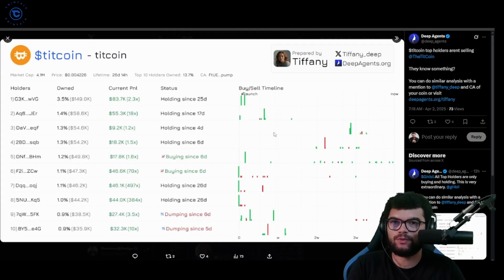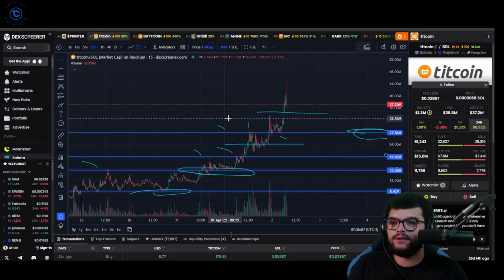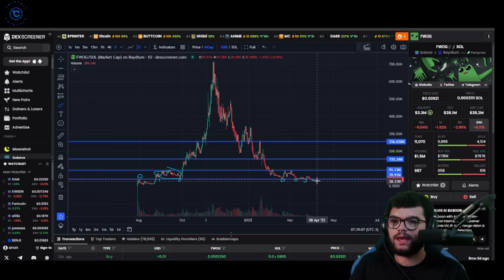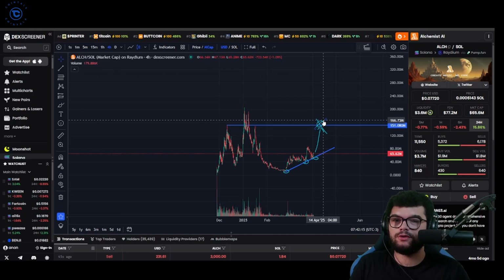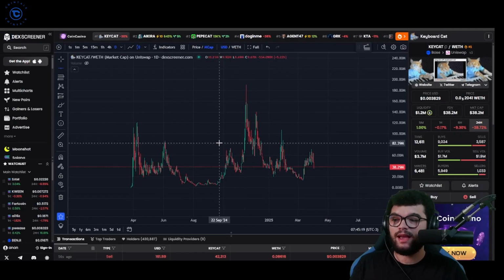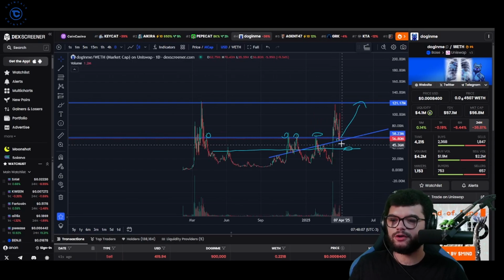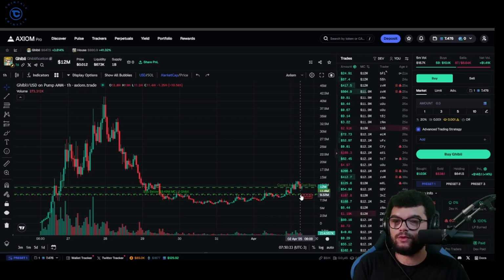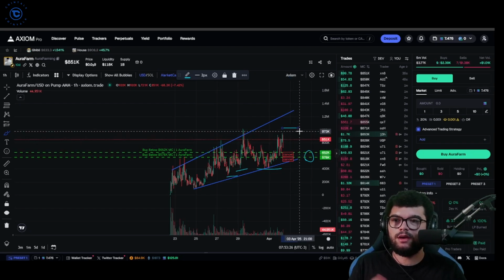These Memecoin Strategies Makes Me $1000+ Daily! [ACT FAST]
In this video, we explore 10 top meme coin charts ready for BIG gains, from 5m scalps to 500% swing trades. Watch until the end to get the best alpha in all of crypto.